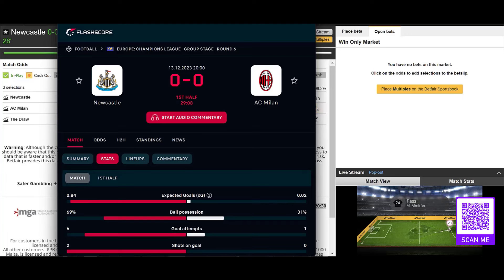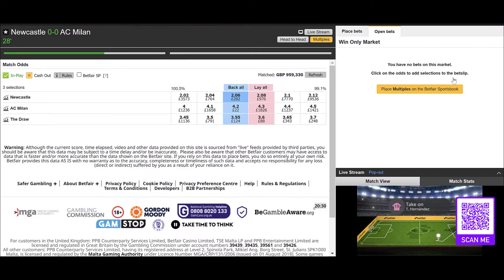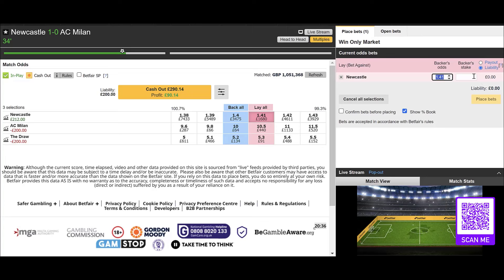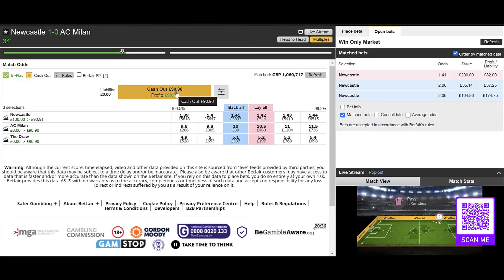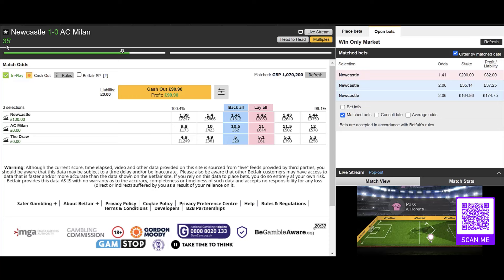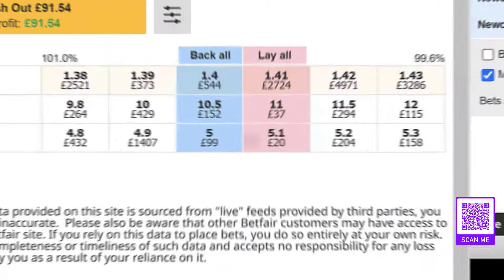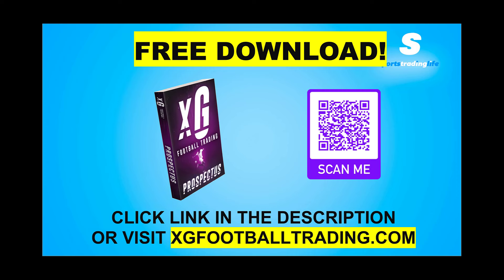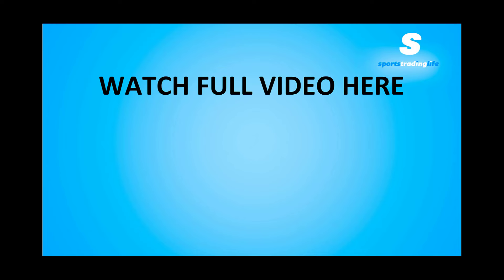⚽️Football Trading In Champions League (Newcastle Vs AC Milan)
Check out this short football trading clip showing a real life trade recorded straight from the Betfair Betting Exchange.